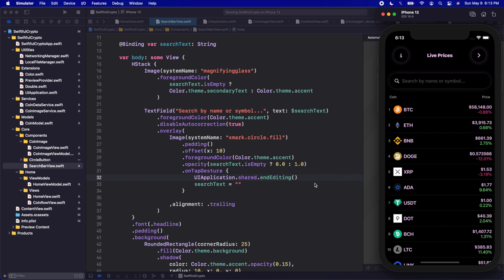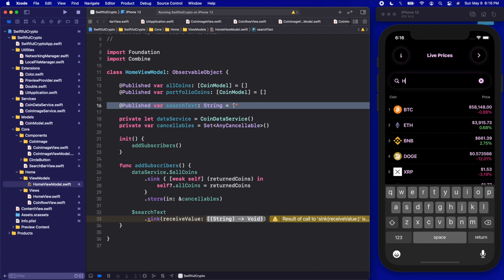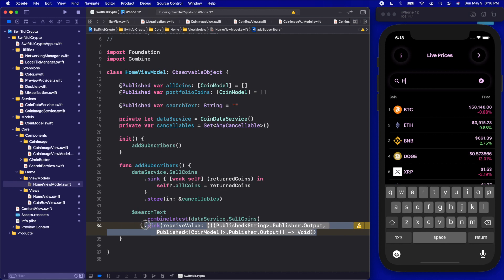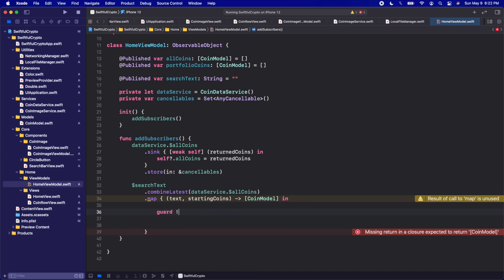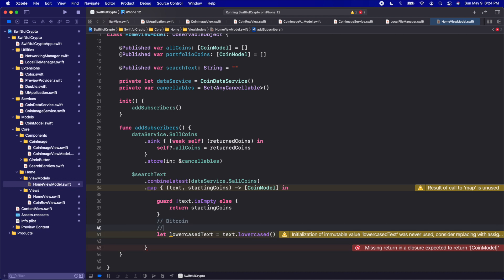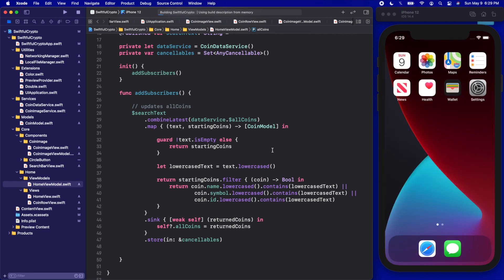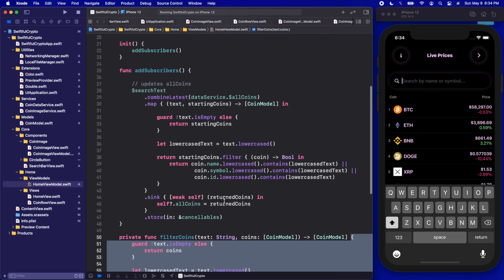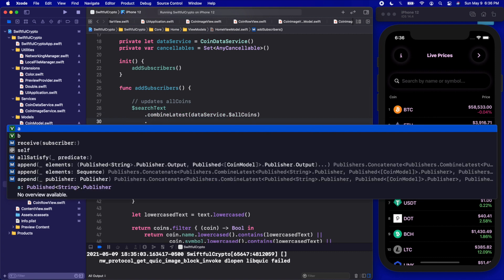Filtering data based on search bar text using Combine | SwiftUI Crypto App #11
Based on the last video, you probably guessed what is one would be about! Here we will create a subscriber to listen to the search bar (TextField text) and filter our data every time the user types something. We will then add a Debounce to the subscriber to make our app's UI run as efficient as possible  (this is one of the most convenient functions included with Combine).

It's important to note that all of the logic for filtering is being done within the ViewModel! This is why MVVM is so important for SwiftUI developers. If we didn't create a ViewModel for the HomeView, we would have to add all of the logic into the View, which would get very long and confusing.

🤙 WELCOME BACK 🤙